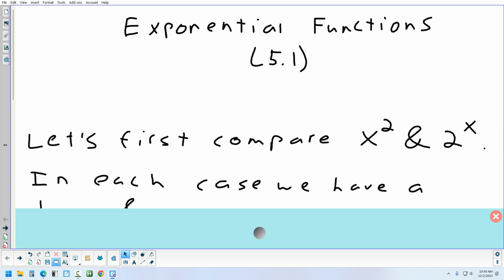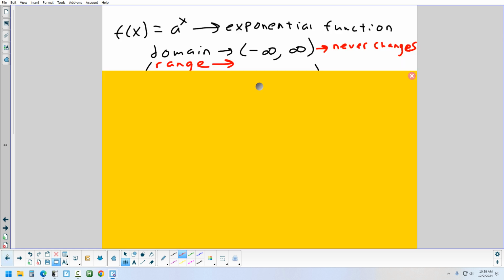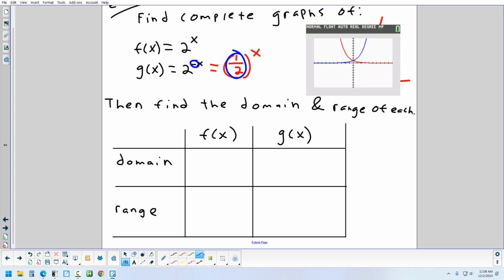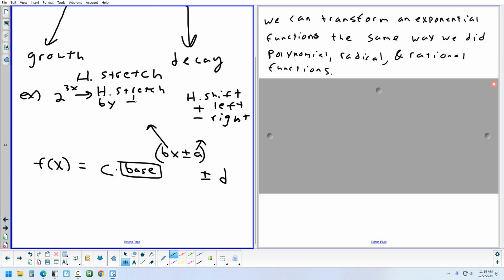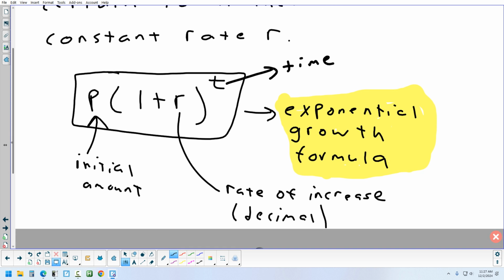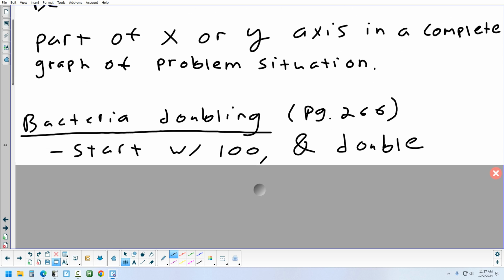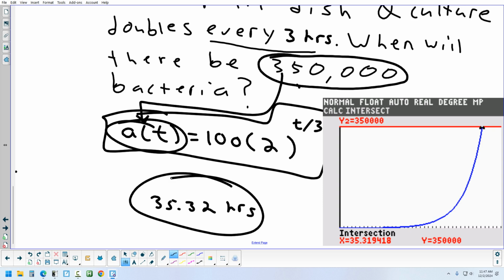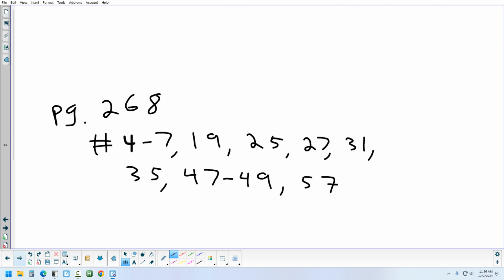5.1 Exponential Functions 12-2-24